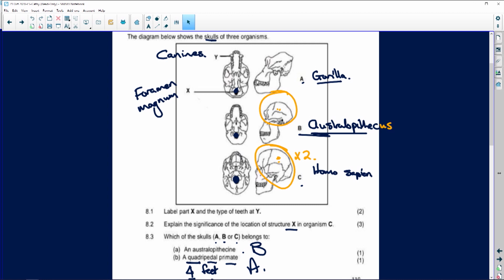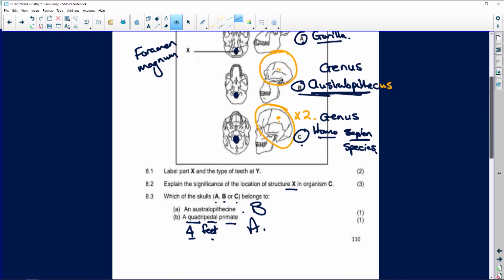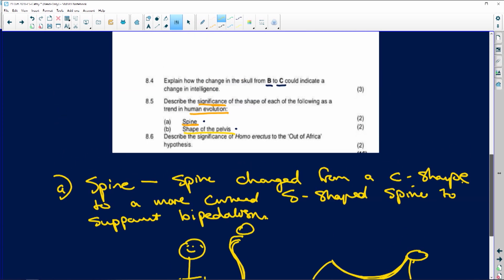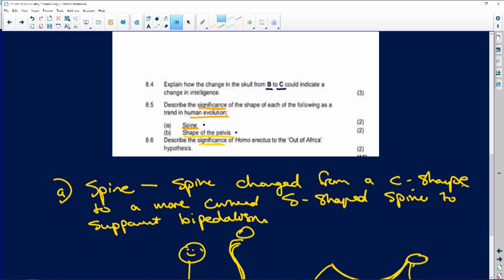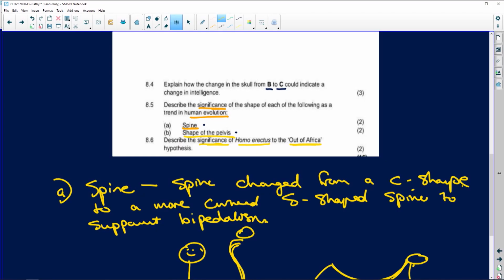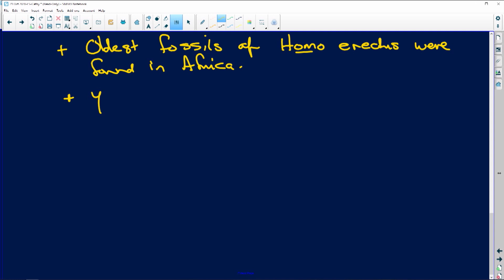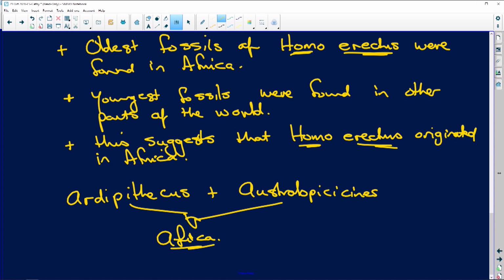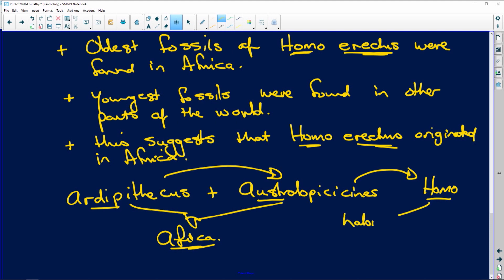Life Sciences 2020: Human Evolution Process, Skulls